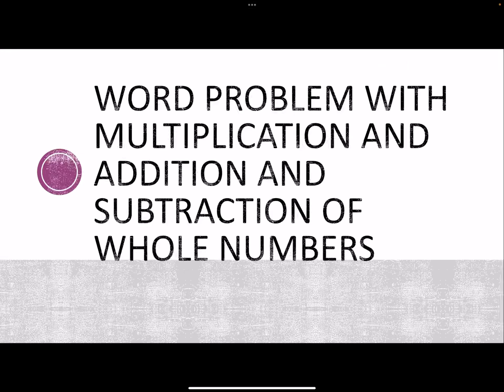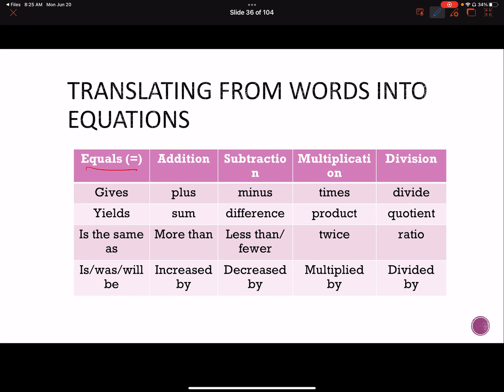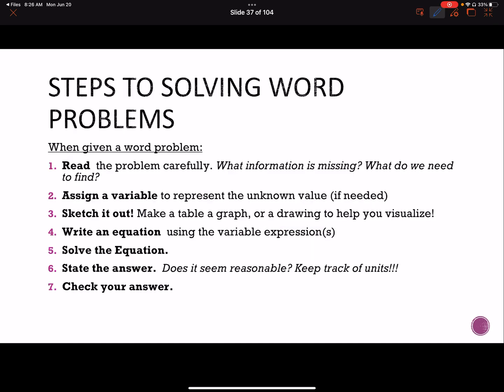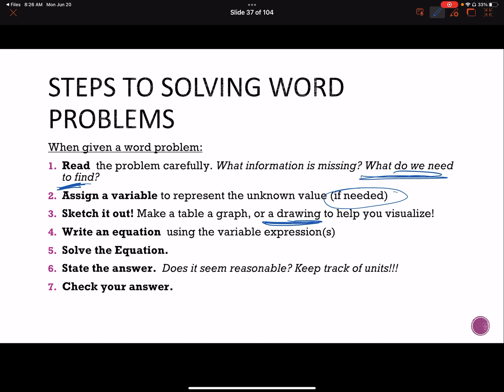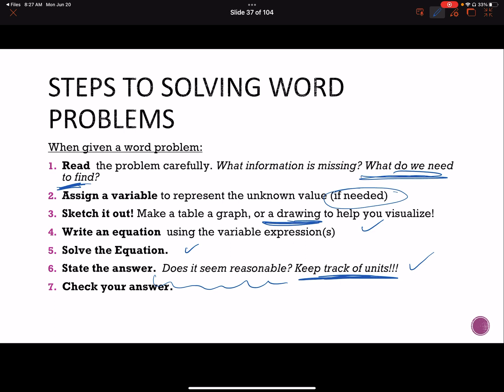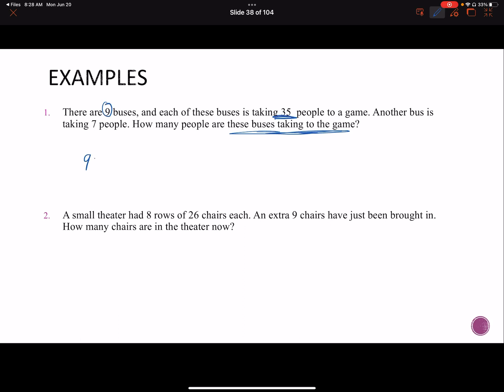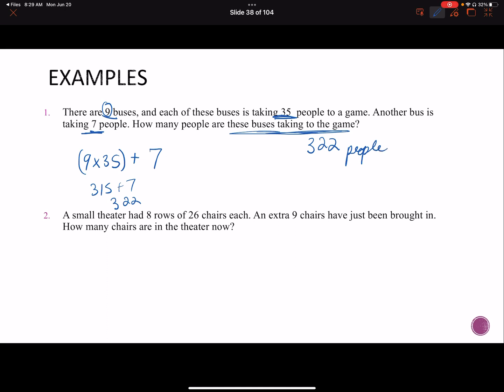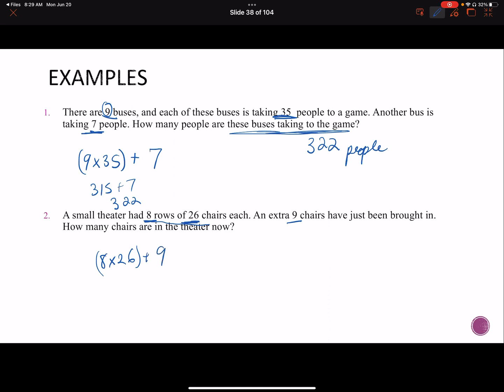Word problem with Multiplication and Addition and Subtraction of Whole Numbers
This video covers an ALEKS Topic for Math Skills for College (MATH 0930 Summer 2022, Saint Louis universiry) The reference for this video was: ALEKS;

PowerPoint by  Lauren Miller.

aleks,topic,math 0930,objective,help, aleks help, ,math skills for college,college math,prerequisite,